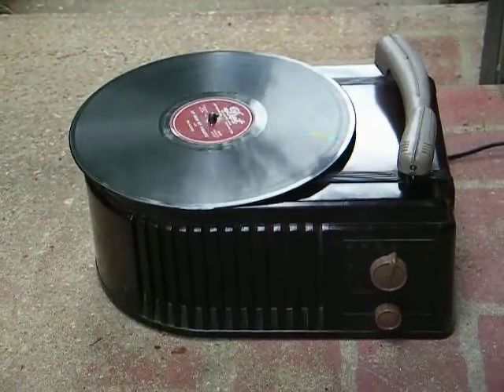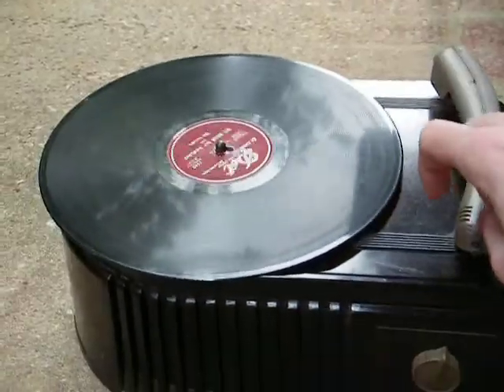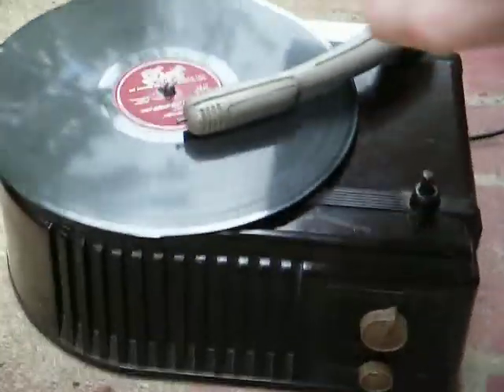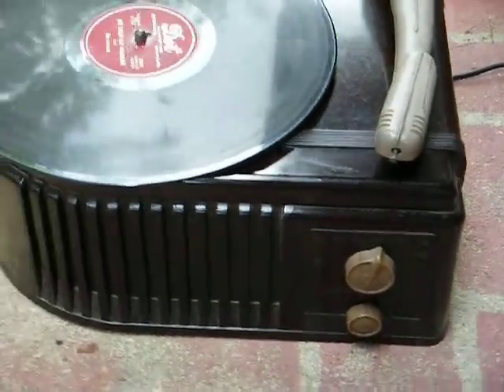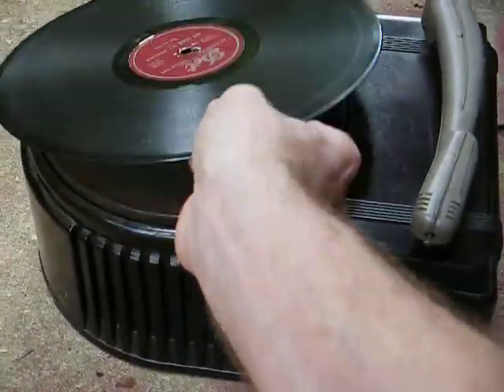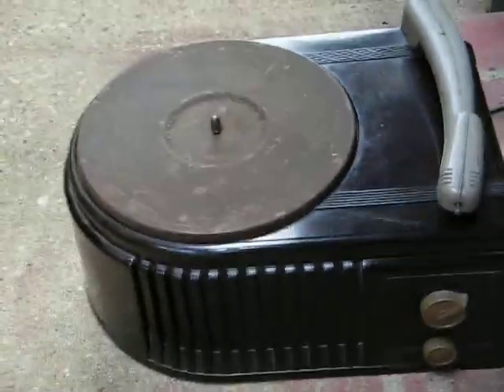The Counts - My Dear, My Darling on a 1947 Silvertone record player / tube radio combo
This is a 1947 Sears Silvertone model 7070 5 tube AM radio / 78 rpm manually operated phonograph.  I replaced all the old capacitors in the chassis, replaced the power cord, cleaned the tube sockets and controls, and had the original crystal cartridge rebuilt.  It works OK; but, I still need to have the idler wheel rebuilt and replace the flocking on the turntable platter.  I also think this rebuilt cartridge has too much output for this player; but, I can add a resistor across the cartridge to take care of that problem.